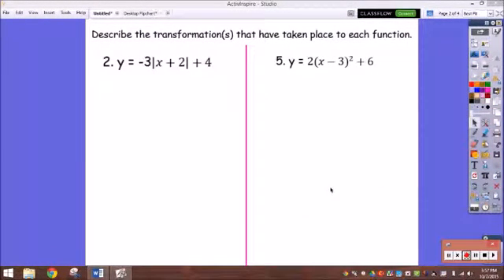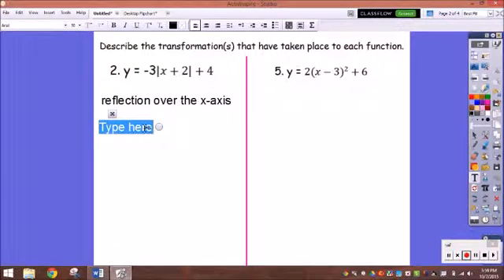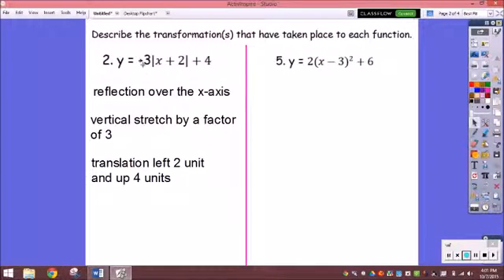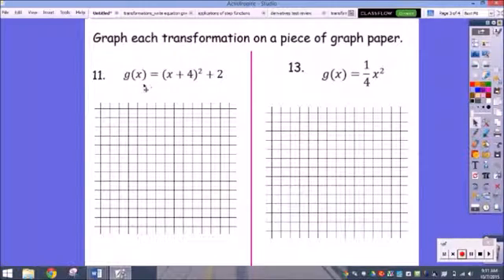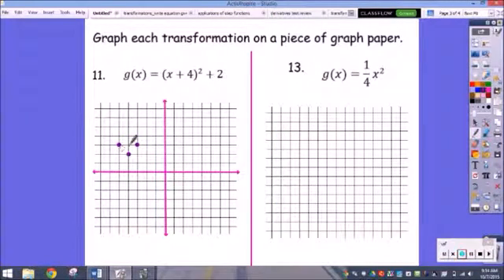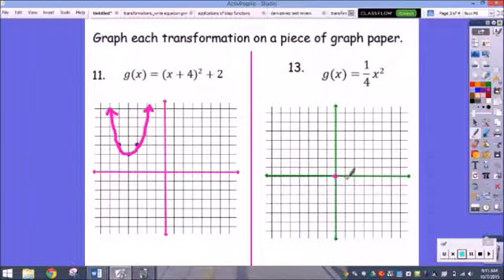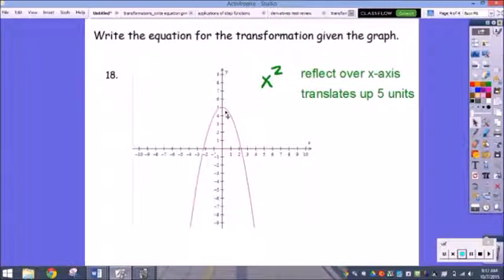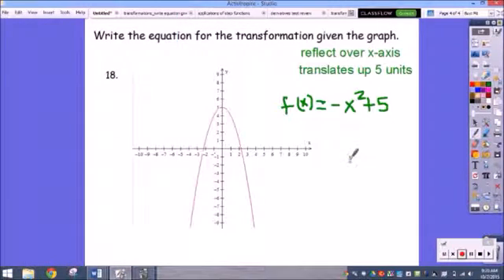transformations quick review